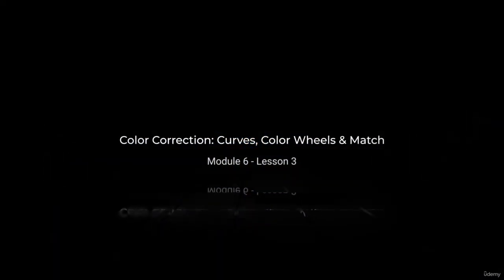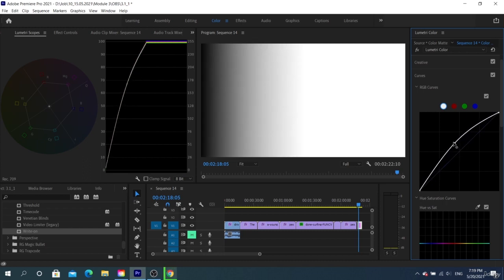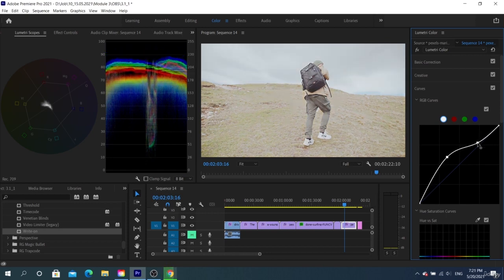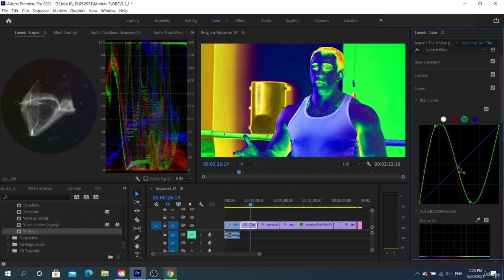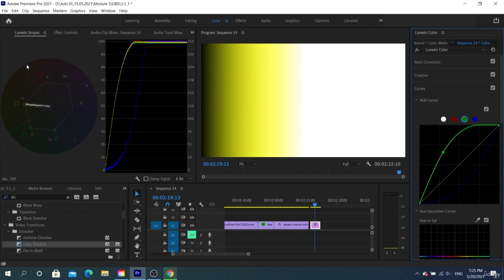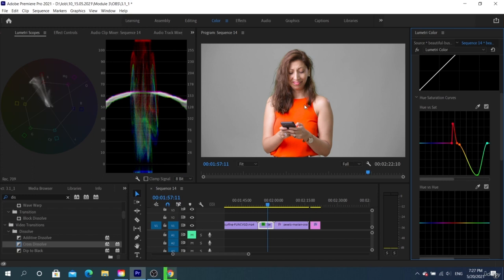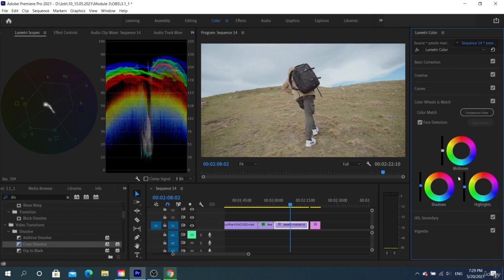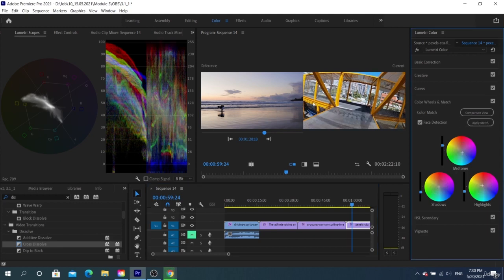Color Techniques: Curves, Color Wheels, and Match in Adobe Premiere Pro | Lecture 34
Advanced Color Techniques: Curves, Color Wheels, and Match in Adobe Premiere Pro | Lecture 34

Description: Welcome to Lecture 34 of our comprehensive Adobe Premiere Pro tutorial series - "Mastering Advanced Color Techniques: Curves, Color Wheels, and Match." In this immersive session, we're delving into the world of advanced color manipulation, focusing on the powerful Curves, Color Wheels, and Match tools. Whether you're a seasoned colorist or looking to expand your skills, this lecture will empower you to achieve precise and stunning color results.

🎬 What You'll Learn in This Lecture:
- Mastering Curves: Understand how to use Curves to finely control the tonal range of your footage, adjusting shadows, midtones, and highlights with precision.

- Harnessing Color Wheels: Explore the capabilities of Color Wheels for intuitive color correction and grading. Learn how to target and enhance specific hues.

- Creative Color Grading: Discover how to use Curves and Color Wheels to achieve a wide range of creative looks, from vintage aesthetics to modern stylizations.

- Applying Match: Learn how to use the Match tool to achieve consistent color grading across multiple shots, creating visual continuity within your project.

- White Balance Adjustments: Understand how to adjust white balance using Color Wheels to correct color temperature and achieve natural-looking visuals.

- Skin Tone Enhancements: Dive into techniques for enhancing skin tones using Color Wheels and Curves, ensuring your subjects look their best on screen.

- Real-world Applications: Gain insights into real-world scenarios where advanced color techniques like Curves, Color Wheels, and Match can elevate your storytelling and visual impact.

Join us in this transformative lecture as we unveil the precision and creativity of advanced color techniques in Adobe Premiere Pro. Whether you're aiming to achieve cinematic aesthetics, stylized looks, or consistent grading across shots, these tools will revolutionize your approach to color correction and grading.

🔗 Links:
[Previous Lecture Link] - Recap Lecture 33 and prepare to dive into the world of advanced color techniques.
[Next Lecture Link] - A sneak peek into what's coming up in Lecture 35.

🎓 About the Instructor:
[Your Name] is an accomplished video editor and Adobe Certified Professional known for expertise in advanced color manipulation. With a passion for visual storytelling, [Your Name] is excited to guide you through the world of Curves, Color Wheels, and Match.

Let's embark on a journey to master advanced color techniques and unlock the full potential of your videos. 🎥🌈